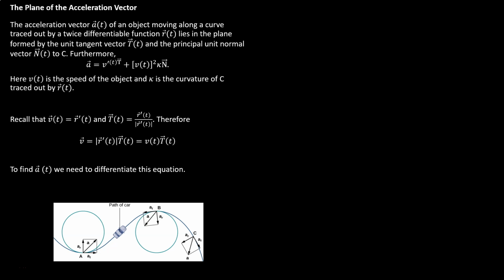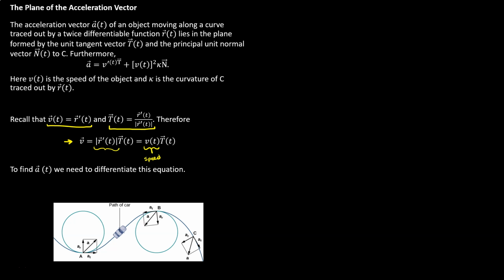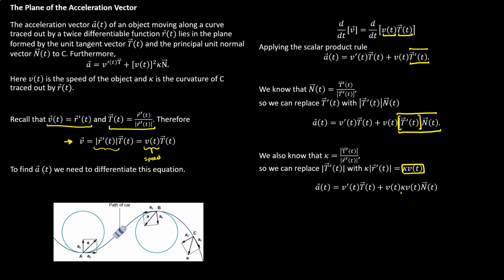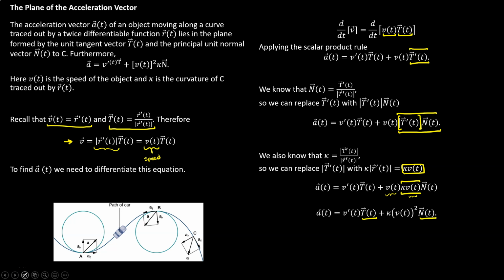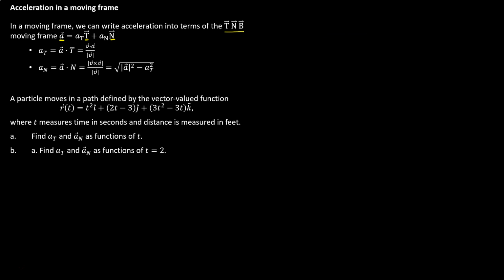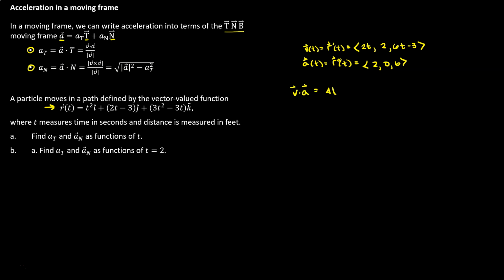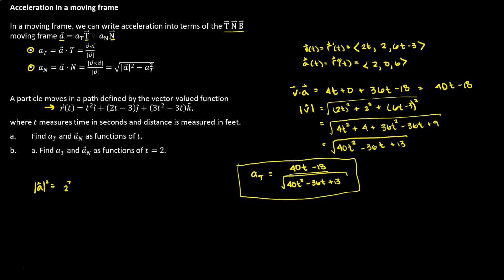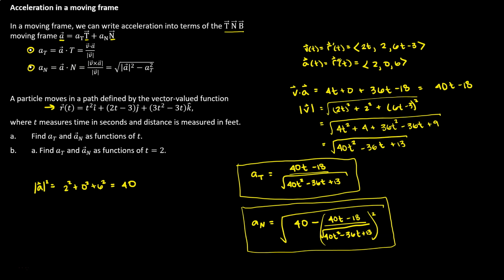3.4 Components of Acceleration